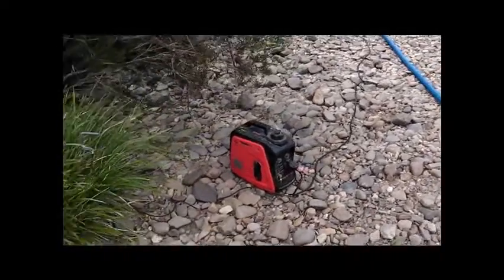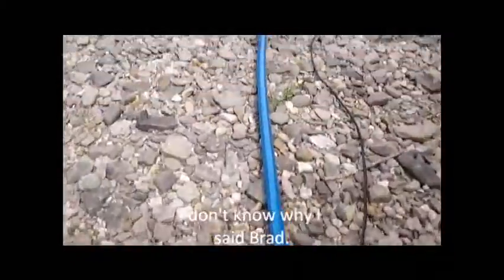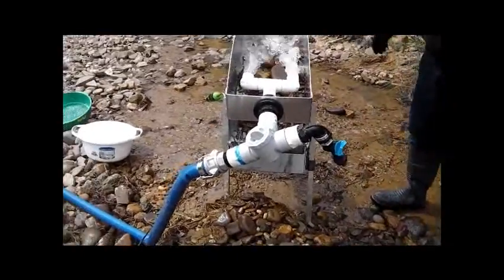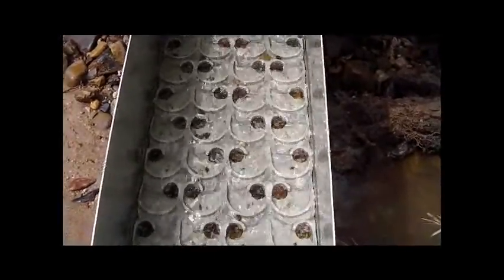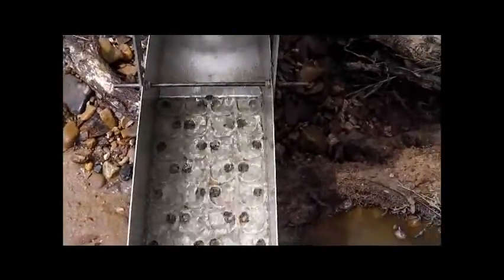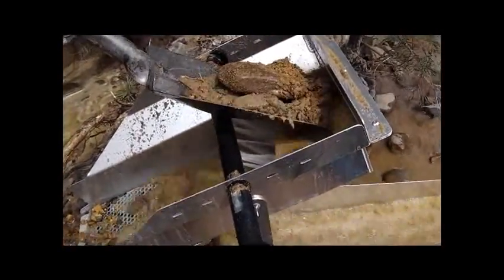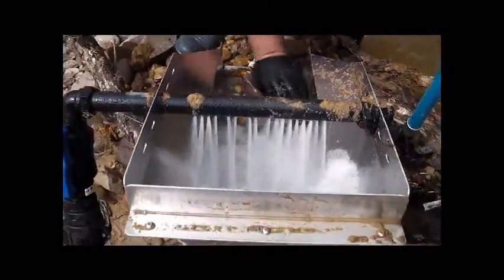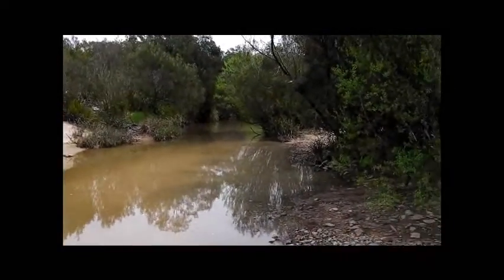Another weekend at Oallen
Had a free weekend and put the call out there if anyone was keen for a bit of highbanking. Brett Edwards answered the call and came all the way out from Orange, a 4 hour trip to get there. I am sure that he had a good experience of Oallen gold, albeit small in size.